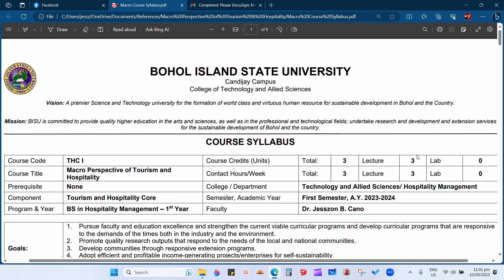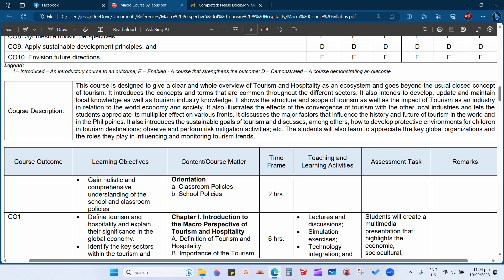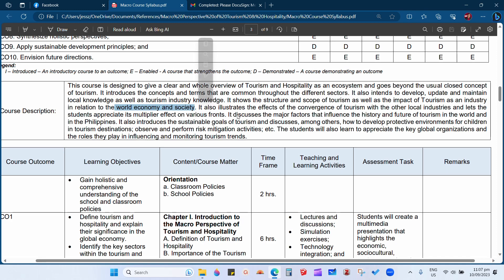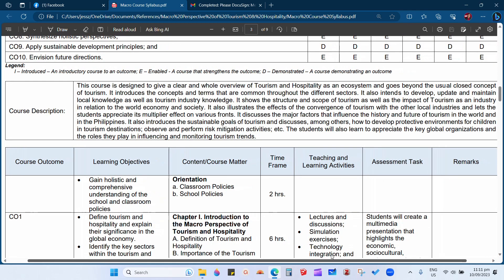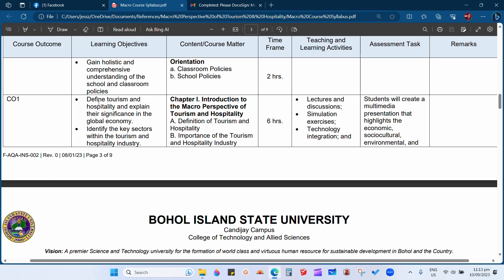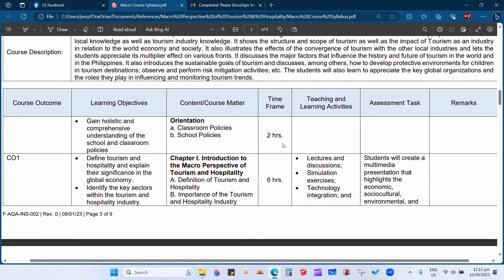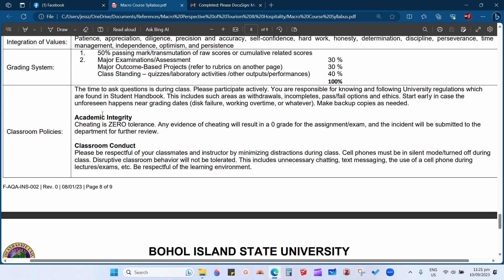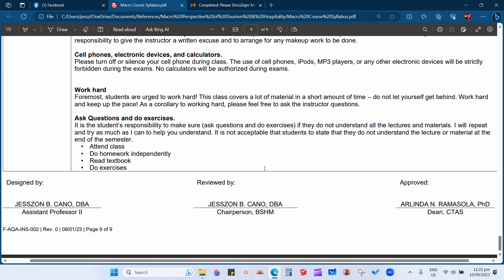Course Syllabus - Macro Perspective of Tourism & Hospitality (Part 2 of 2)